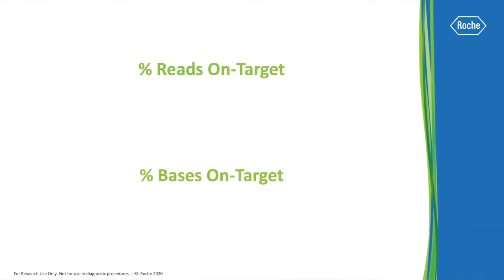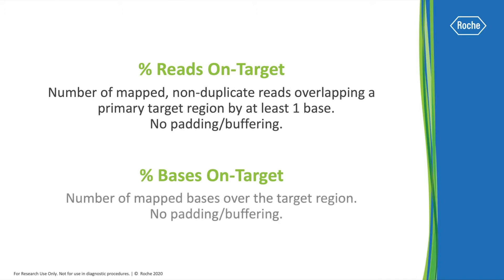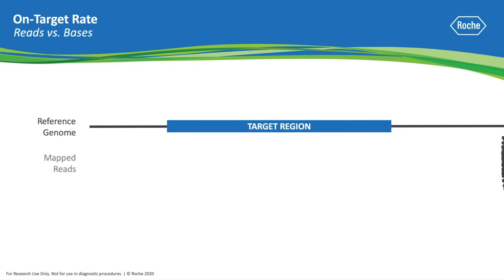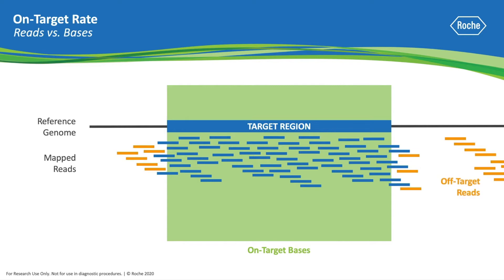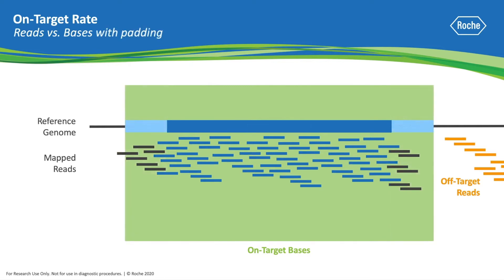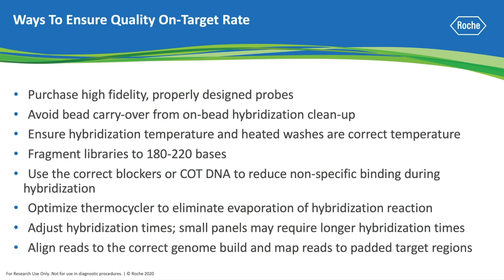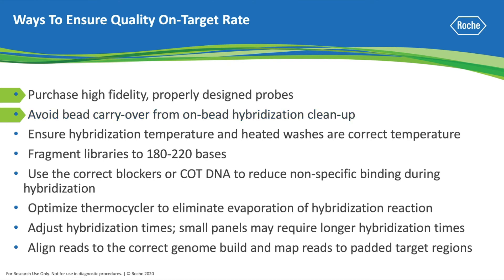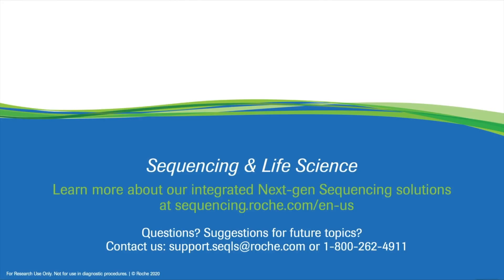Ask a Scientist: What is On-Target Rate in NGS?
What is on-target rate in next-generation sequencing (NGS), and how does it relate to the efficiency of target enrichment? This video explains the differences between % reads on-target and % bases on-target, as well as how the inclusion of padding prior to data analysis can impact these sequencing metrics. It also offers tips that can be implemented at several steps of the hybridization-based target enrichment workflow—from probe selection to data analysis—to improve on-target rates.

Presented by Dustin Masser, Roche Sequencing and Life Science

MC-US-08235